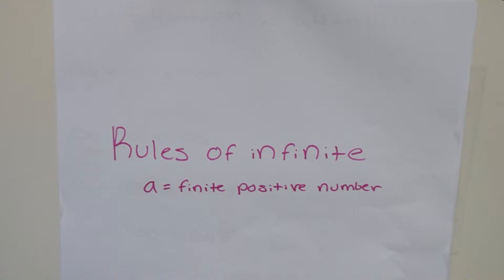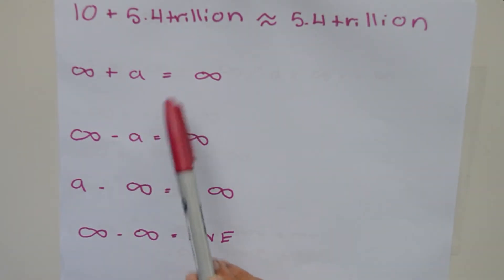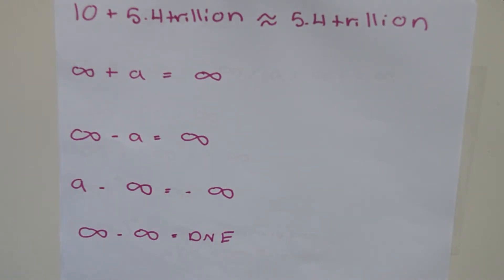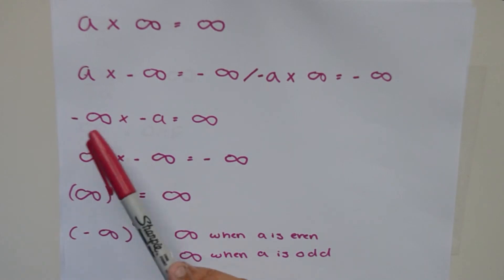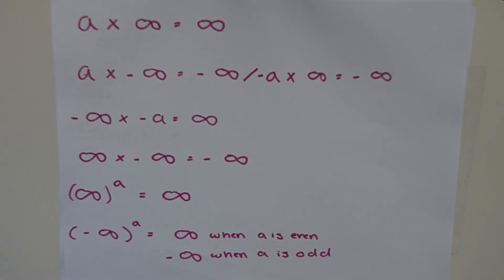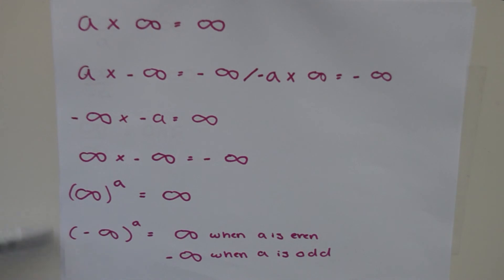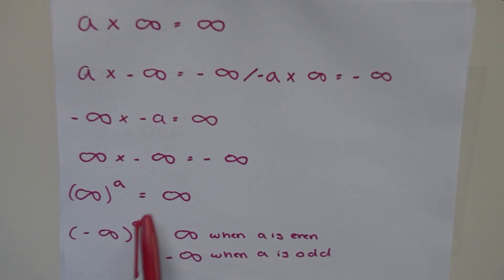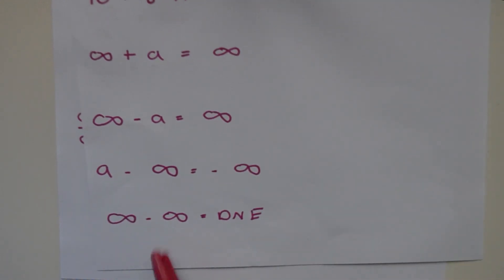Limits Simplified: Rules of Infinite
In this video, V goes over some rules of limits & describes them conceptually. You can refer to these for problems.